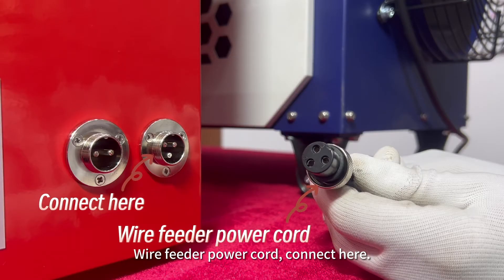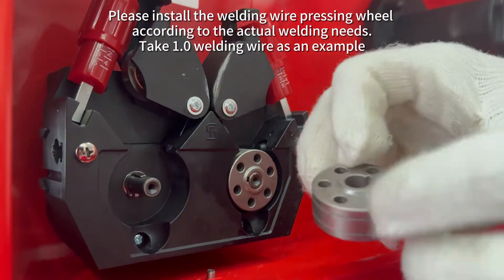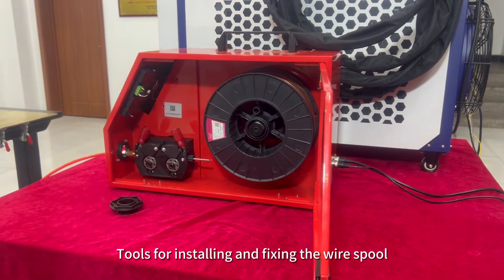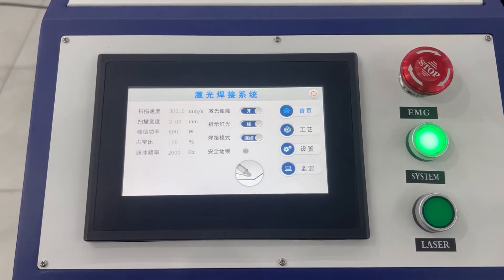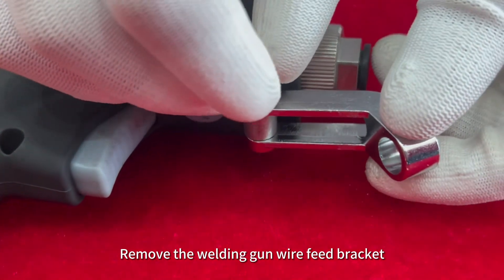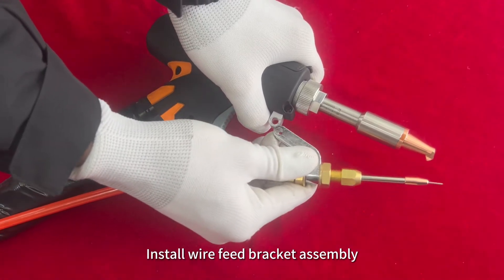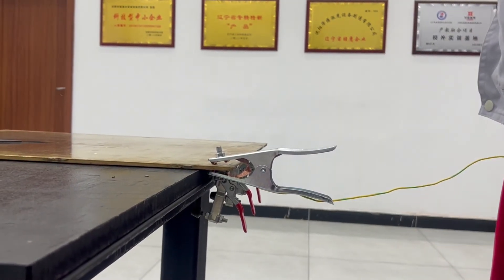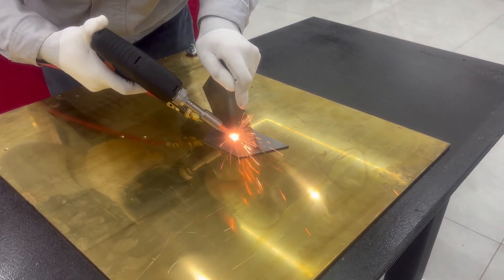Handheld laser welding machine installation demonstration.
Shenyang Huawei Laser Equipment Manufacturing Co., Ltd.
Professional laser cutting machine laser welding machine manufacturer
Having a great day!